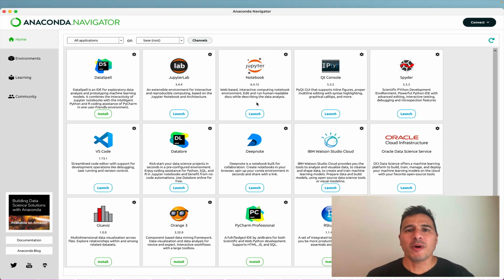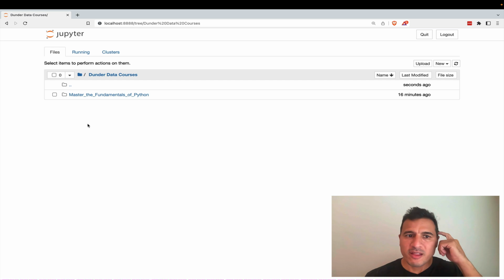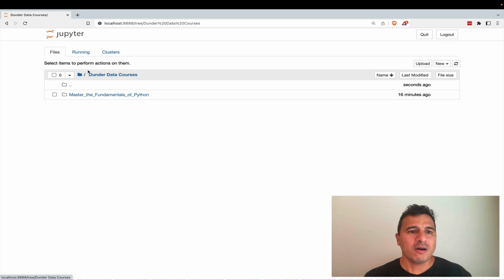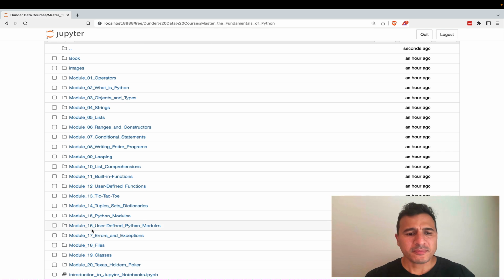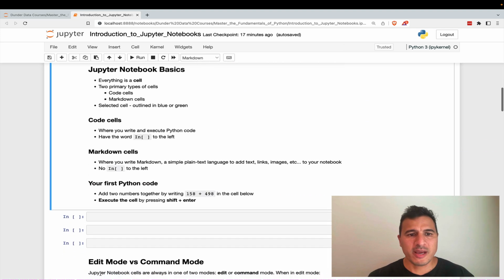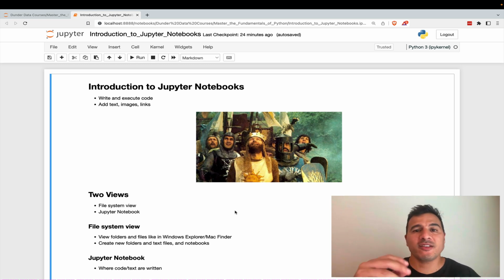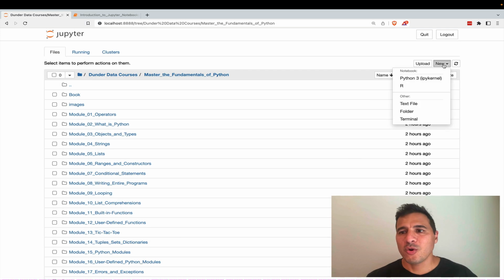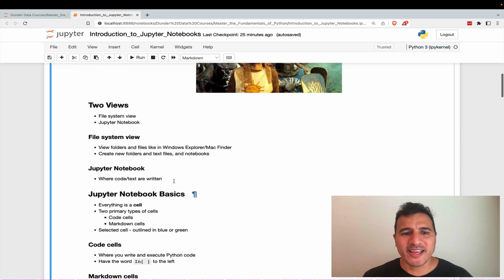00 Introduction to Jupyter Notebooks